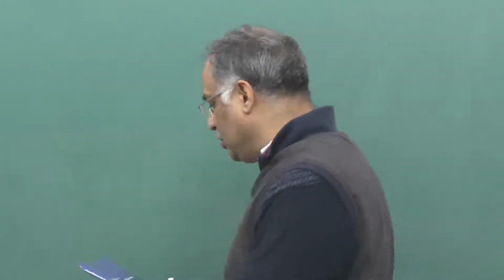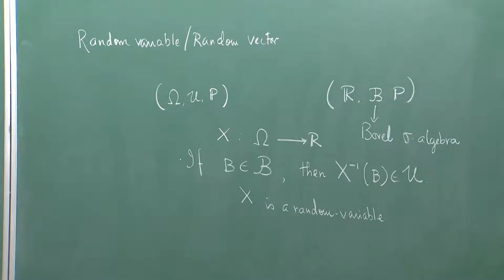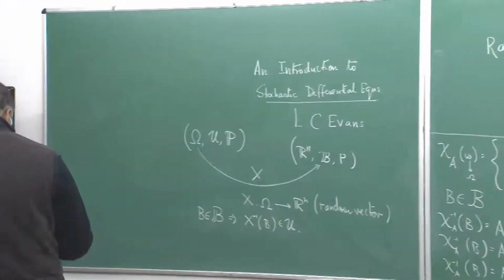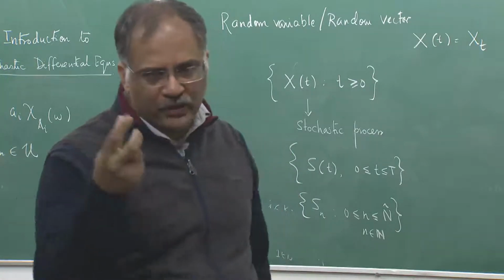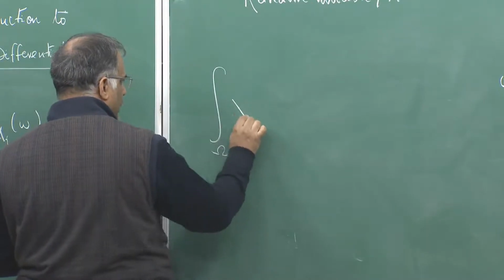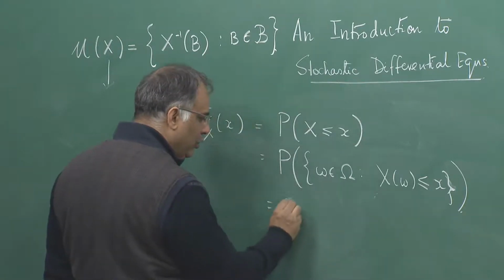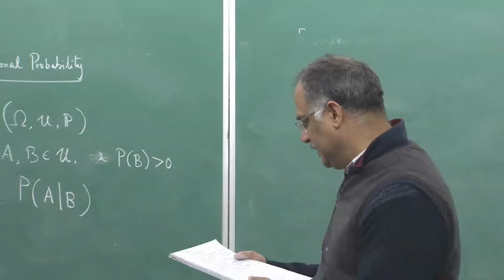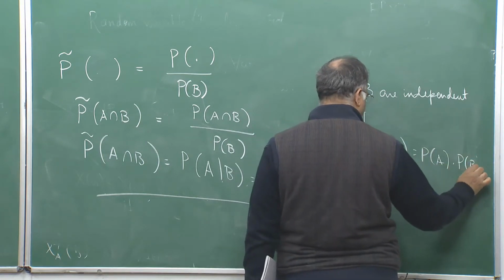Lecture 3: Random Variables, Distribution Functions & Independence